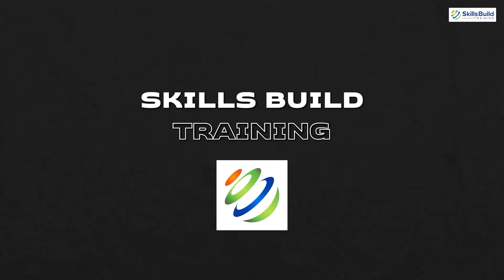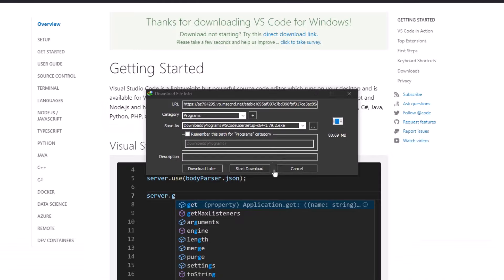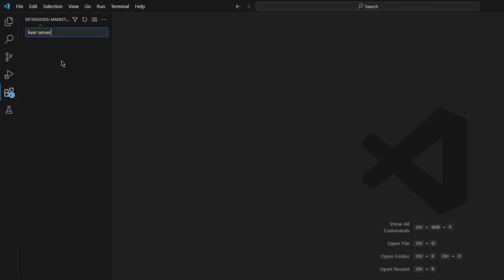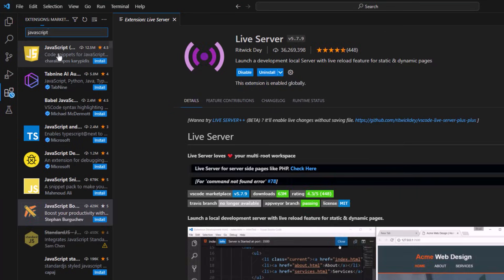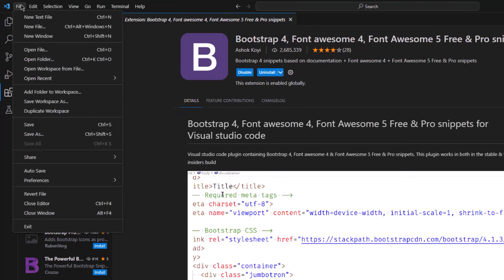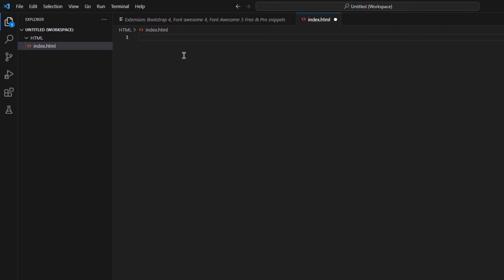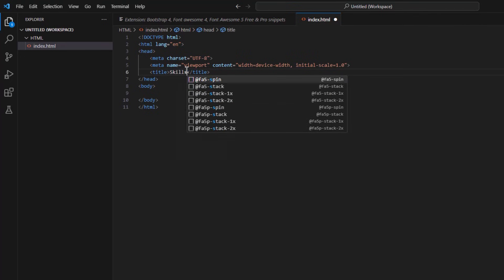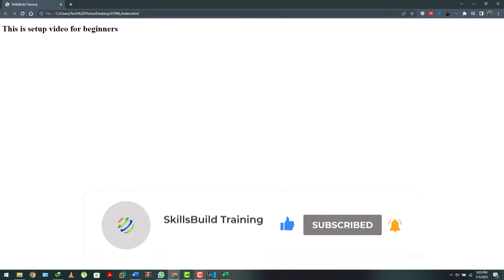How to Setup Visual Studio Code for Web Development | HTML, CSS, and JavaScript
Ready to streamline your web development workflow? In this guide, I'll show you
how to set up Visual Studio Code (VS Code) for web development, transforming it into a powerful and feature-rich code editor tailored to your needs.

*Cybersecurity Protection*

Join me as I walk you through the essential steps to optimize your VS Code environment.

00:12 Download VS Code
00:28 Install Live Server
00:42 Install JavaScript Snippet
02:53 Install Bootstrap
01:00 Create a Project
01:39 Outro